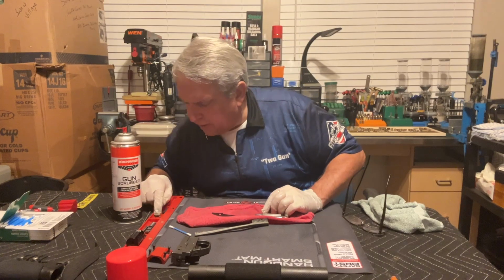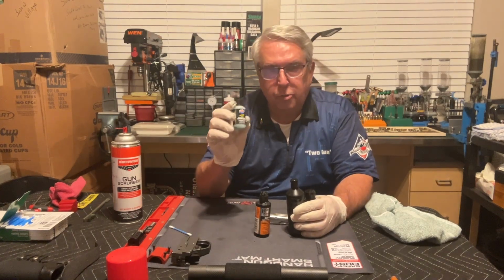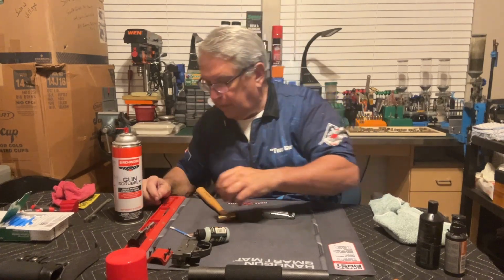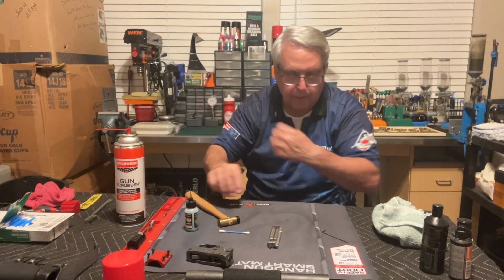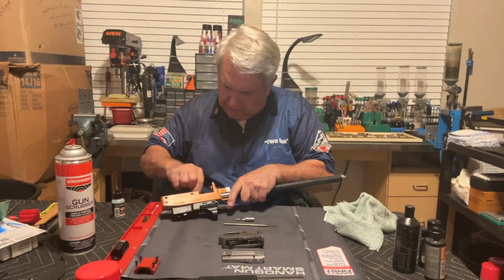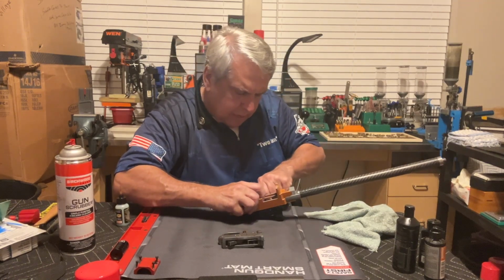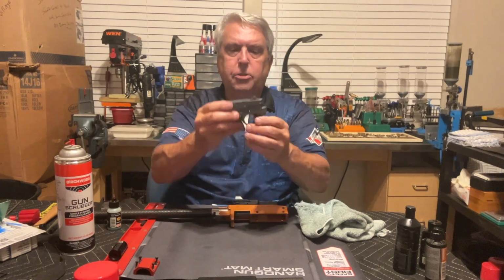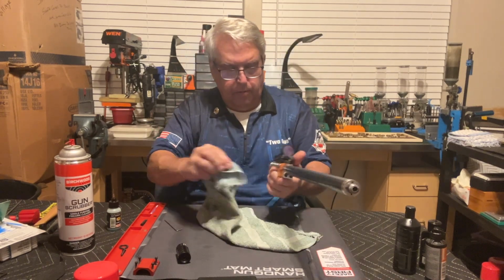TWO GUN TERRY - Disassemble, Deep Clean, & Reassemble a Custom 10/22 Competition Rifle - Part 3a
Two Gun Terry & Friends - This is an information packed series. In part 1 we will completely disassemble my custom 10/22 competition rimfire rifle. Then in part 2 we will do a deep dive into cleaning every nook and cranny of the rifle like a Grandmaster to make it match ready. Finally, in parts 3a & 3b, the rifle is reassembled and ready to go to the range!